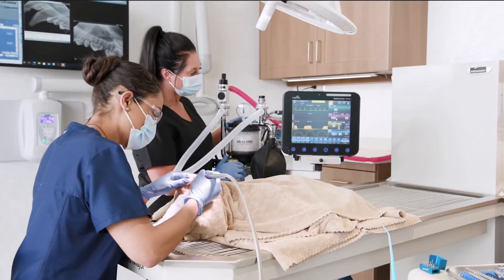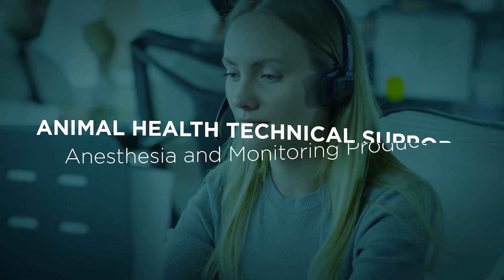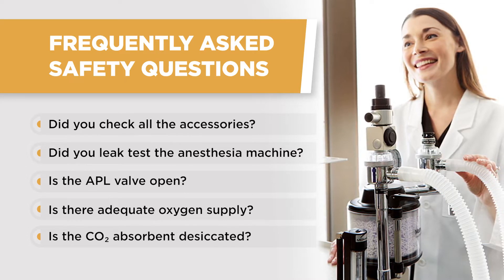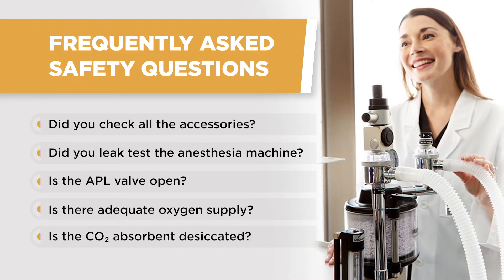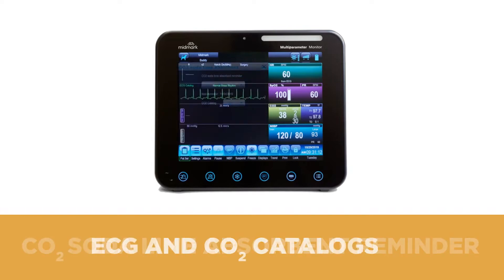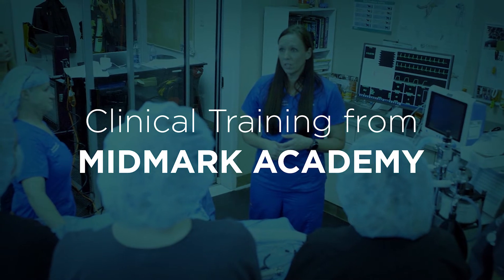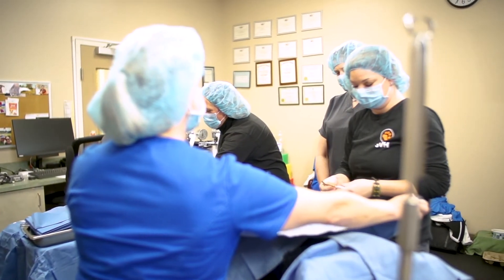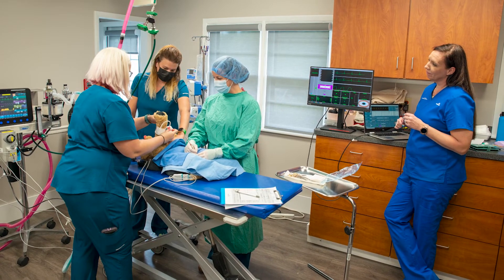Safer Anesthesia Delivery Starts With Better Equipment Management | Feature Video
Many anesthetic complications arise from human error or equipment failure, but the risks of both can be lowered with the right equipment practices and training. In this video, we’ll cover practical advice on how to deliver safer, more efficient anesthesia with an equipment management process that helps veterinary teams gain confidence in using their monitors and anesthesia machines.